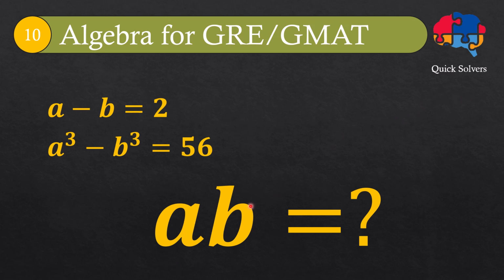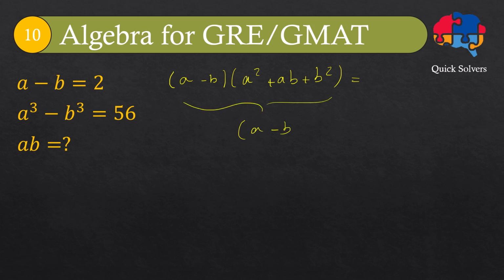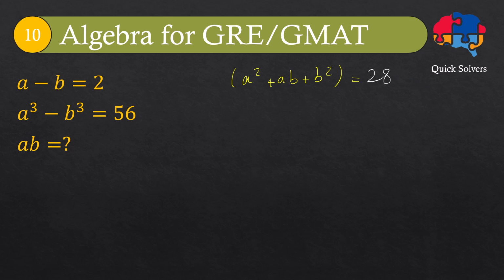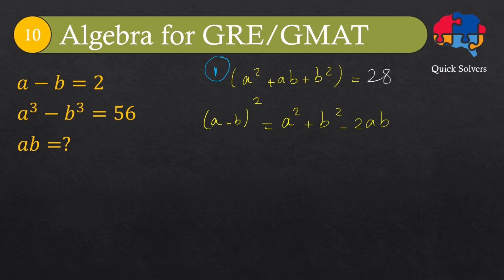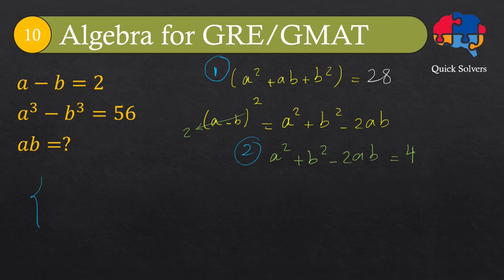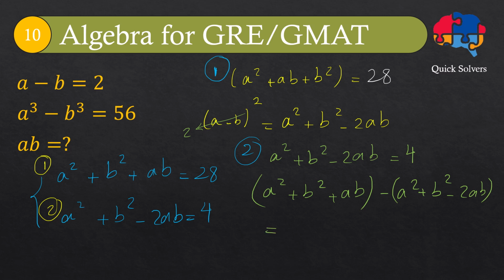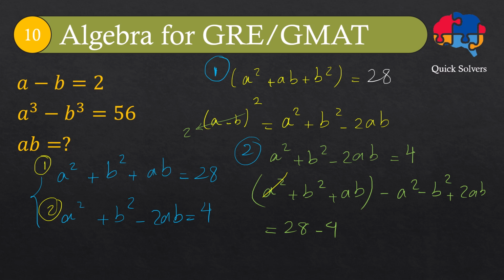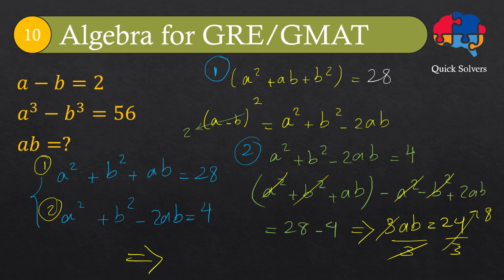GRE Algebra: Solving for 'ab' with Difference of Cubes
In this video, we break down a classic GRE algebra problem involving the difference of cubes factorization. Perfect for GRE prep!